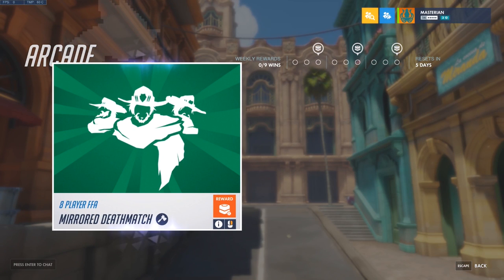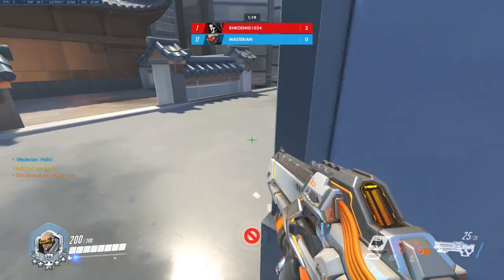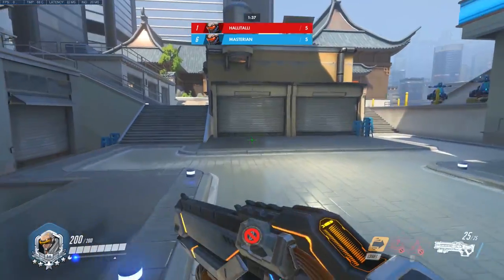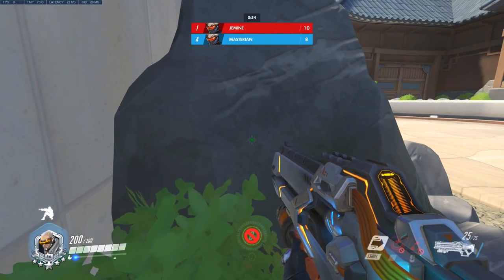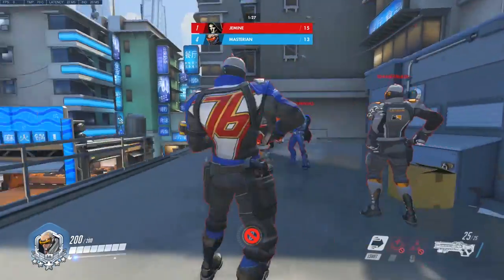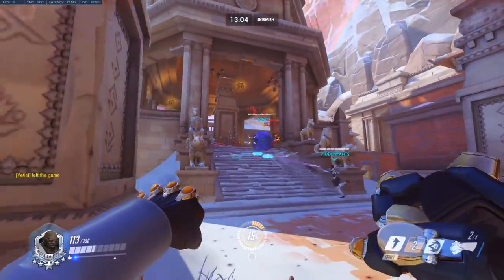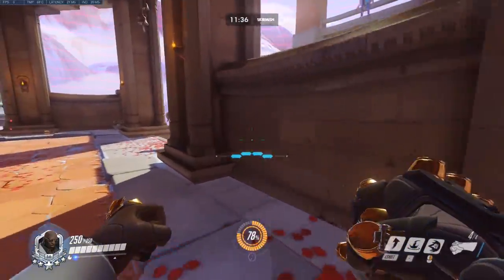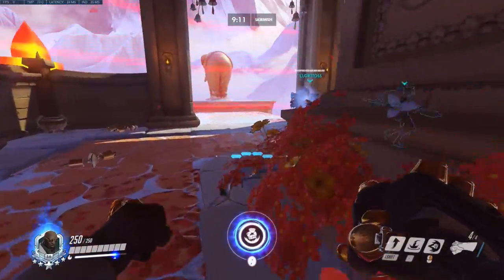Testing New Overwatch Workshop Game Modes - Zombie & Fire Dome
Time for testing the new Overwatch Workshop game modes!  Wit the newly revealed Overwatch feature, let's test out some of the new Wrokshop modes.  First up it's Zombie and Fire Dome!  Could this really be an Overwatch Battle Royale?

Programs Used:
Recording: Action! Screen Recording
Editing: Adobe Premiere Pro CC
Game: Overwatch (duh)